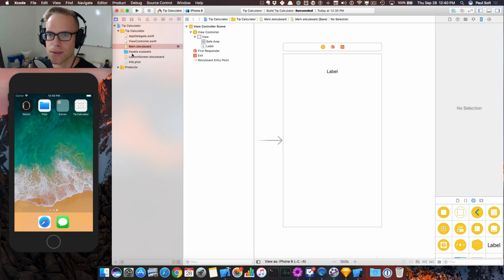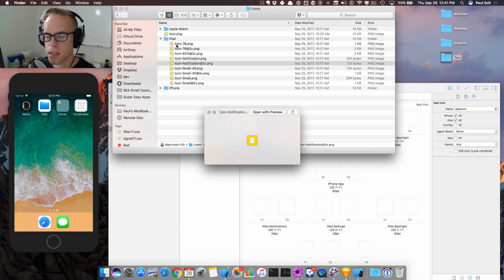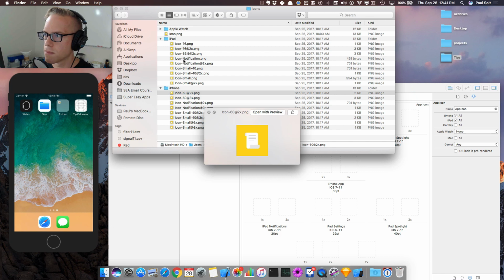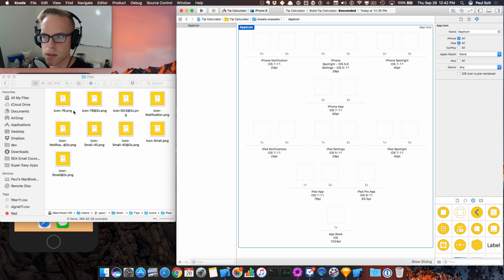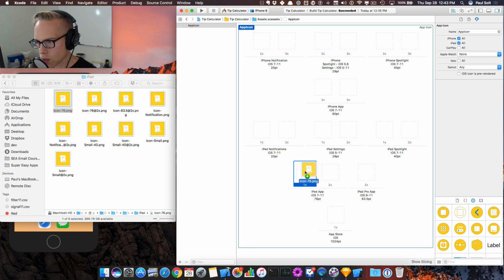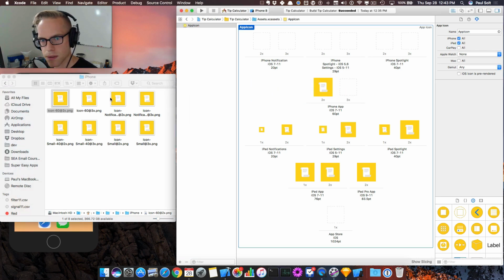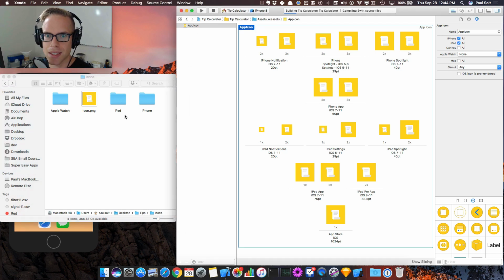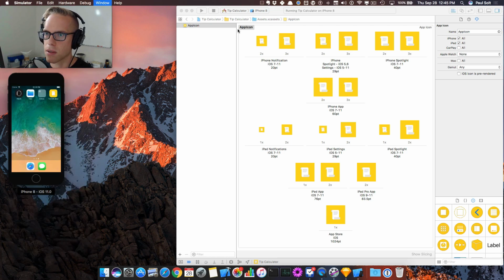iPhone Apps 101 - How to Add Your iPhone App Icon to Your Xcode 9 Project (11/29)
Get the Sketch files, images, and vectors for this lesson using the link above.

I'll show you how to set your iPhone app icon using the drag and drop editor into the Asset Catalog.